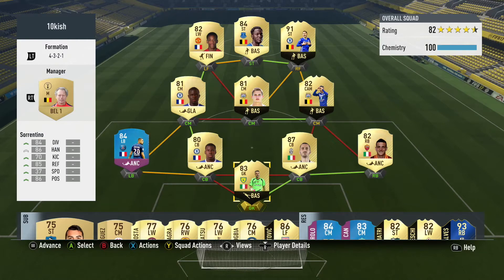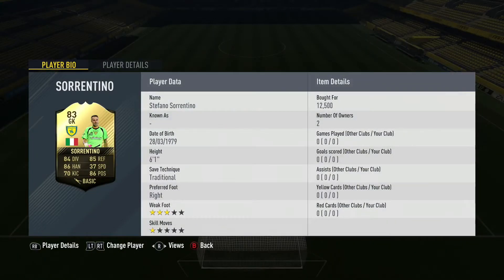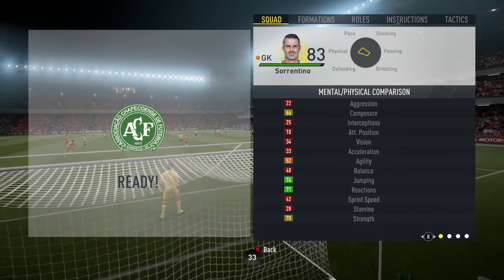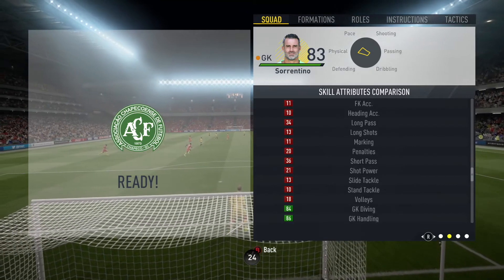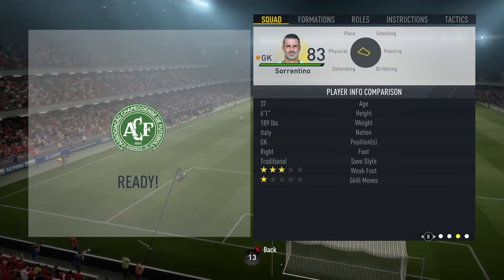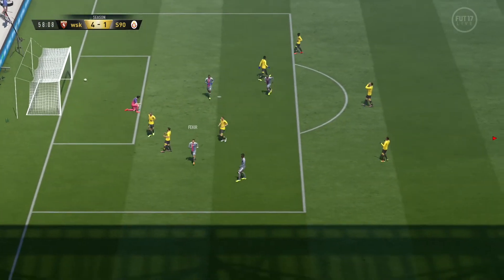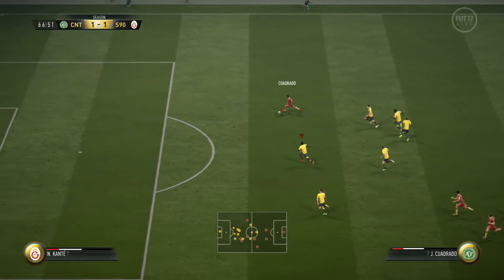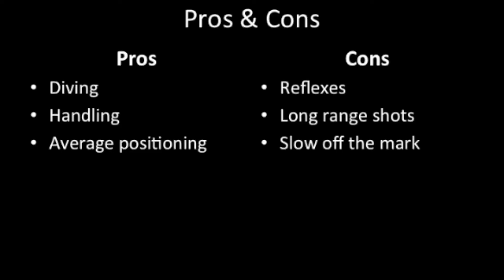IF SORRENTINO REVIEW FIFA 17 83 Rated Goalkeeper Review!!!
Inform Stefano Sorrentino 83 RATED Player Review FIFA 17. Find out if he is the best GK in Calcio A or not in this review.